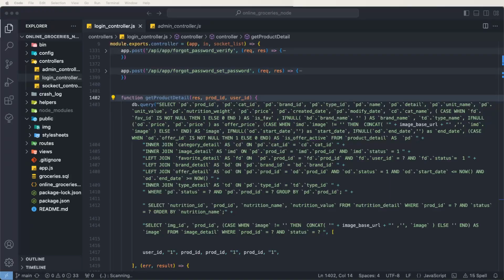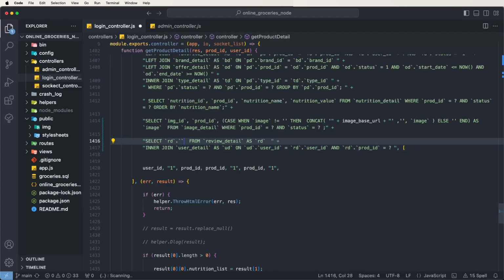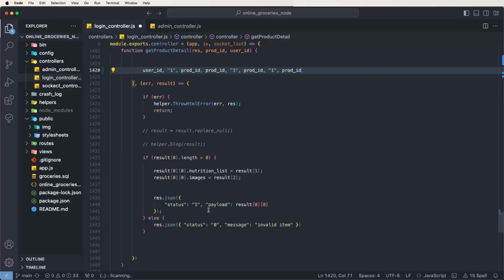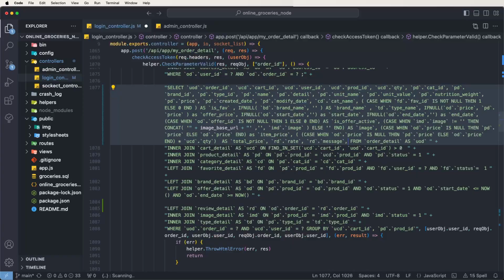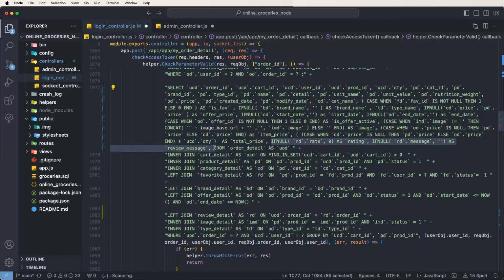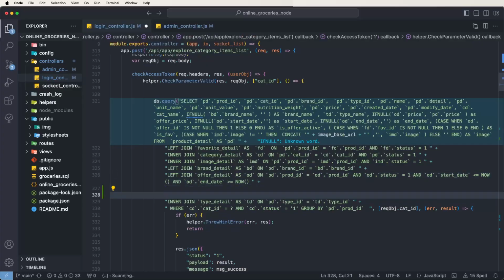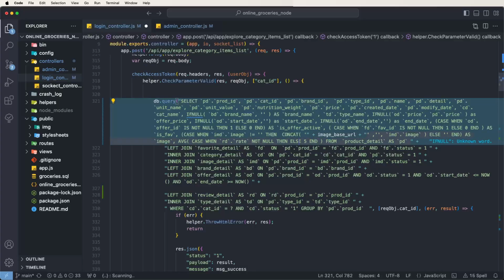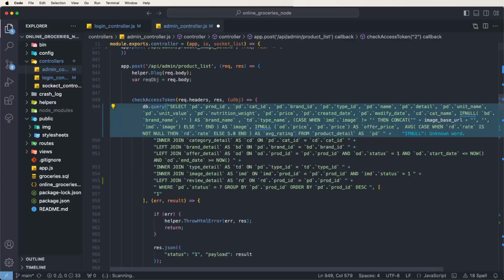Node.js MySQL API Update: Adding Rating & Review List to Product Detail Response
In this tutorial, learn how to update your Node.js and MySQL API to include a list of ratings and reviews in the product detail response for an Online Groceries Shop. Enhance your API functionality by providing comprehensive product insights to both users and admins.

📝 Highlights:

- API Enhancement: Step-by-step guide to updating your existing product detail API to include ratings and reviews.
- Node.js Development: Learn advanced techniques in Node.js for robust API development.
- MySQL Integration: Efficiently integrate and query MySQL databases.
- Data Aggregation: Combine product details with associated ratings and reviews in a single response.
- API Design: Best practices for designing and updating RESTful APIs.
- Full Stack Integration: Ensure seamless data flow from backend to frontend.

🔍 What's Covered:

- Setting up Node.js and MySQL environment.
- Updating database schema to store ratings and reviews.
- Writing API logic to fetch and include ratings and reviews in product detail responses.
- Implementing efficient SQL queries to aggregate data.
- Ensuring data integrity and consistency.
- Testing the updated API endpoints using tools like Postman.
- Handling edge cases and potential errors.
- Optimizing API performance for better user experience.
- Best practices for maintaining and scaling your API.

🖥️ Features:
Ideal for backend developers looking to enhance their API development skills, particularly in the context of e-commerce and user-generated content.